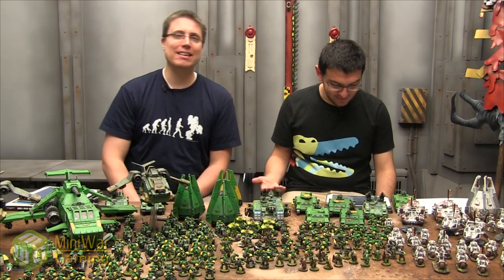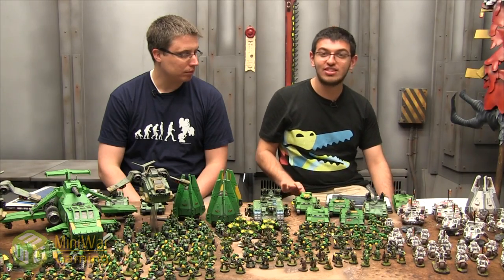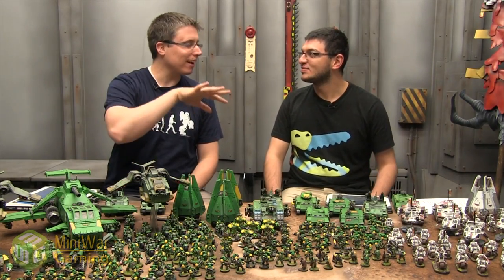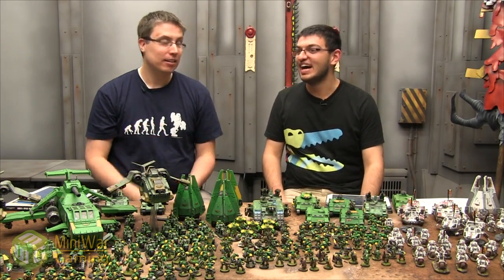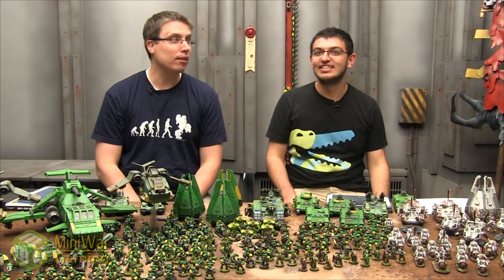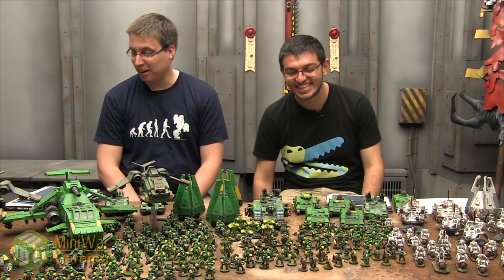Gladius Strike Force Part 2 - Space Marine Reviews Ep 3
Matthew and Tarik continue covering the new Gladius Strike force, and discuss more of the formations it contains.